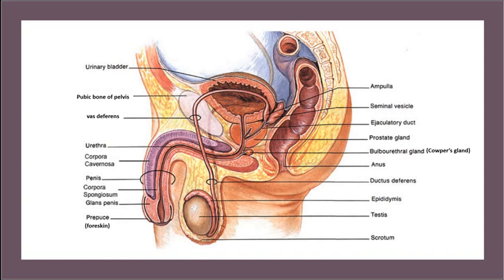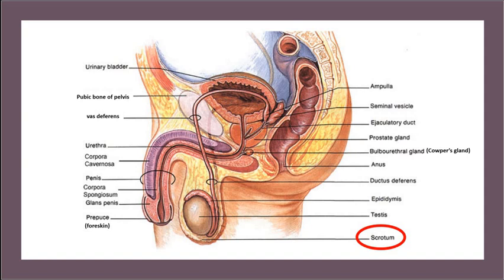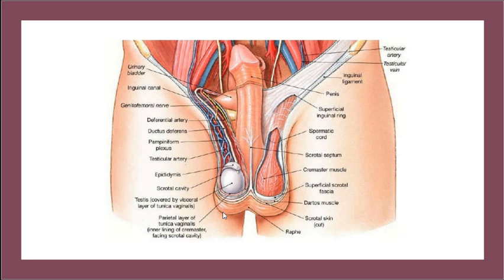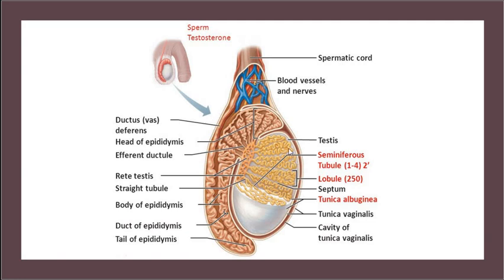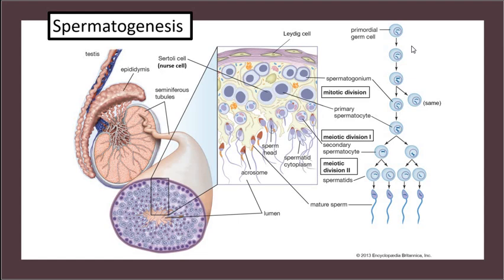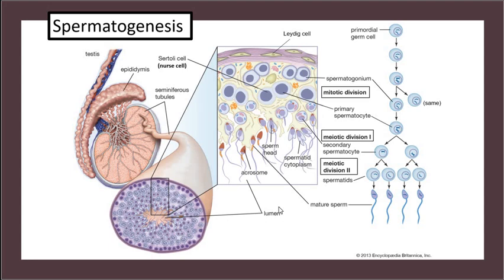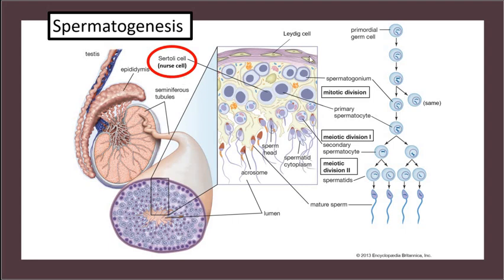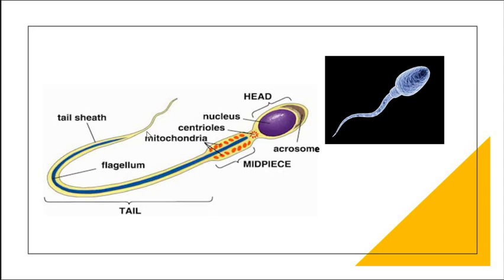Male Reproduction - Part 1